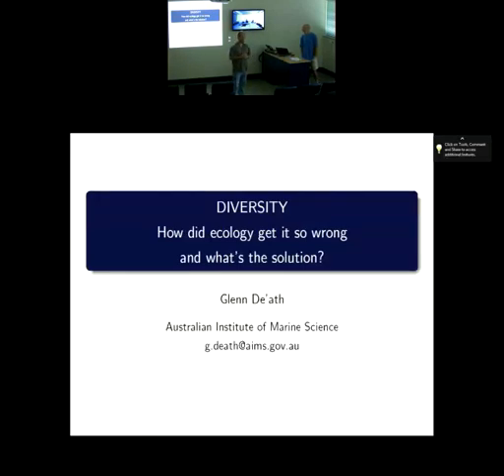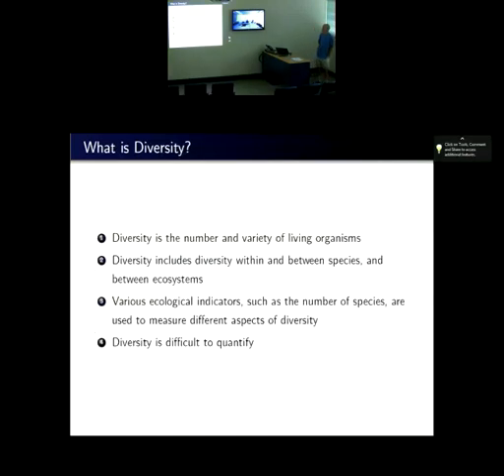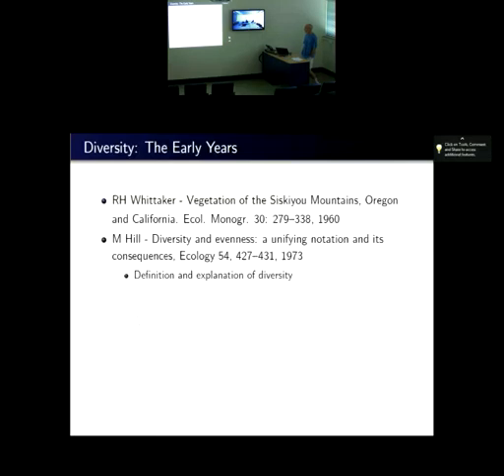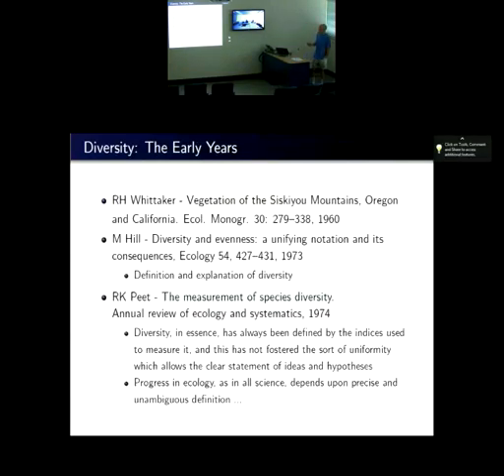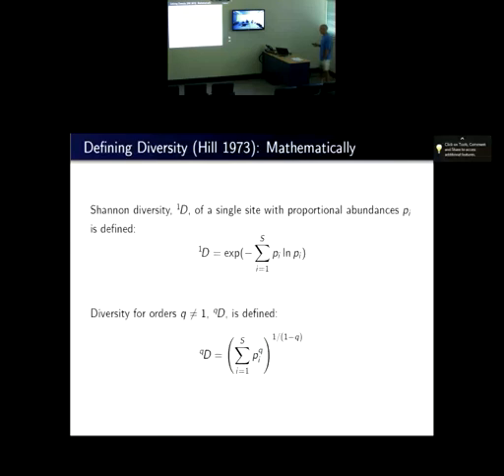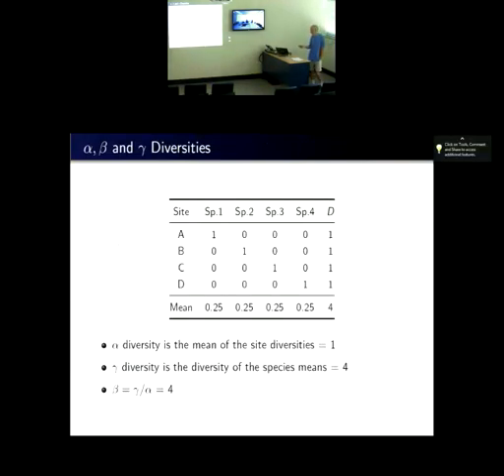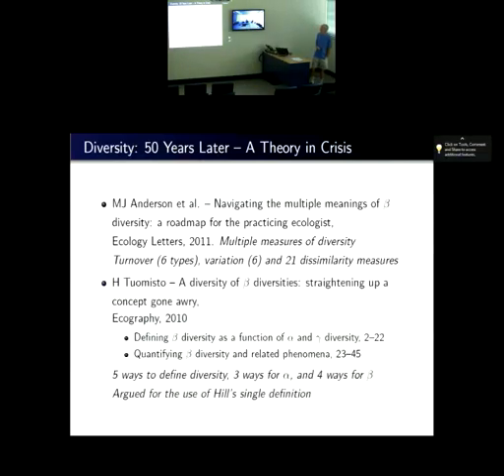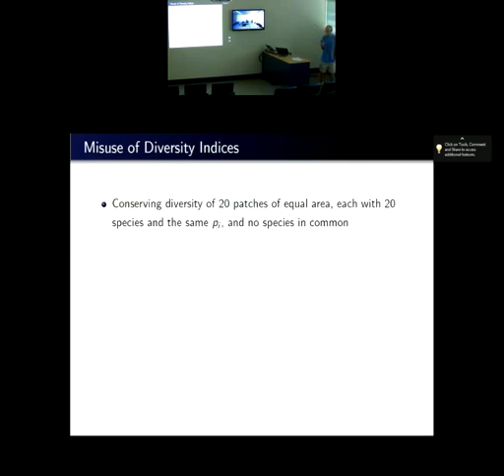Glenn De’ath - DIVERSITY: How did ecology get it so wrong and what's the solution?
Seminar title: DIVERSITY: How did ecology get it so wrong and what’s the solution?
Seminar type: CoralCoE seminar series
Presented by: Glenn De’ath
Date: Thursday 29th of August 2013

Abstract: The study of diversity in ecology is in crisis. The use of inappropriate methods is resulting in misleading analyses and interpretations. The multinomial diversity model, MDM, is a new method for relating Shannon diversity to complex environmental, spatial and temporal predictors. It is based on a parameterised formulation of Shannon entropy and diversity, and a novel link between entropy and the log-likelihood of the multinomial model. Model effects can be expressed as changes in entropy. Entropy can be partitioned within and between sites, species and models, and changes in entropy can be attributed to model predictors. This greatly enhances our capacity to model complex data sets, and yet also provide simple interpretations. By formulating diversity as a statistical model, analyses are extended beyond traditional simple hierarchies of α, β, γ and measures of turnover. Two example analyses illustrate the theoretical concepts and the analytical methods. The MDM R-package that implements the model is available on CRAN.

Biography: Glenn De’ath is a statistician and ecological modeller who works as Principal Research Scientist at the Australian Institute of Marine Science (AIMS) in Townsville. He has studied in mathematics, hydrodynamics, social-psychology and environmental methods. His research involves (1) the development of statistical methods for ecologists and has included multivariate regression trees, extended dissimilarity, principal curves, boosted trees and the multinomial diversity model, and (2) analysis of complex ecological-environmental systems.